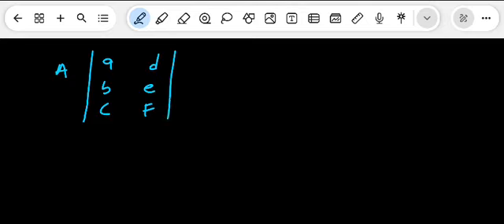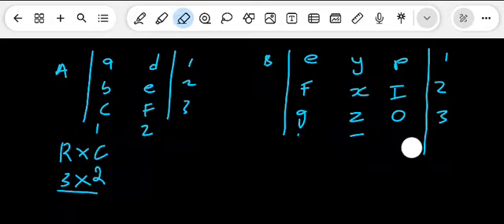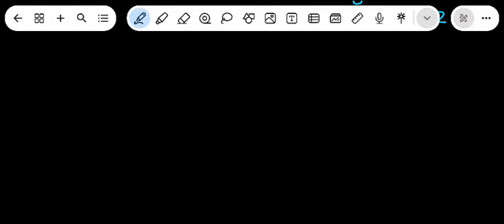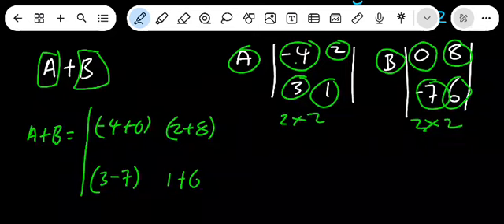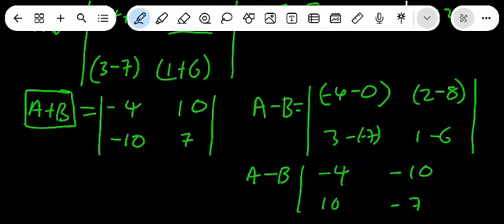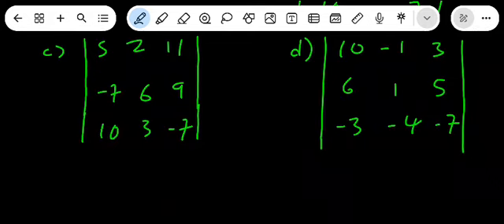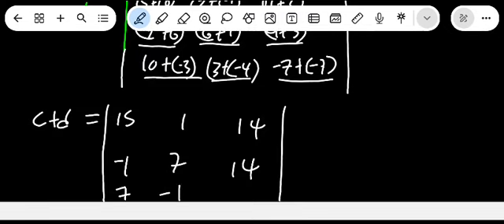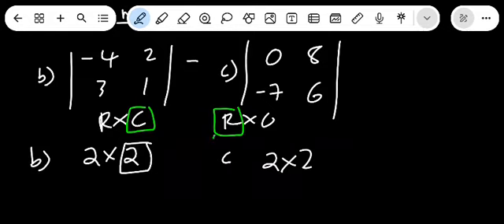Introduction to Matrices | Basics of Matrices Explained (Mr Fluidmechanics TRL)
Join me as I tackle the challenge of simplifying matrices in under 10 minutes—let's see if I can make this complex topic easy for all of us!

Matrices are a fundamental concept in mathematics, used to represent systems of equations, and they have numerous applications in physics, engineering, computer science, and economics. They're a powerful tool for solving problems, but I know they can seem intimidating at first. So, let's break them down and make them more accessible.

One of the biggest hurdles students face when learning about matrices is understanding their structure. It's easy to get lost in the rows and columns, and it can be hard to keep track of what's going on. Another challenge is mastering the operations you can perform on matrices, like addition and multiplication. These operations might seem straightforward, but they have some quirks that can trip you up.

For instance, matrix addition is pretty simple: you just add corresponding elements in the two matrices. But matrix multiplication is a bit more complicated. You need to multiply the elements in each row of the first matrix by the elements in each column of the second matrix, and then add them up. It takes some practice to get the hang of it.

Matrix dimensions are also important to understand. A matrix has rows and columns, and the number of rows and columns can vary. You need to know the dimensions of a matrix to perform operations on it. For example, you can only add two matrices if they have the same dimensions.

There are also different types of matrices, like square matrices, which have the same number of rows and columns, and identity matrices, which have ones on the diagonal and zeros elsewhere. These special matrices have some useful properties that can help you solve problems.

Matrices can seem abstract, but they have many real-world applications. For example, they can be used to model population growth, or to represent systems of equations in physics. Let's consider a simple example: imagine you're a manager at a company, and you want to keep track of the number of employees in different departments. You can use a matrix to represent this information.

Suppose you have a matrix with three rows, representing the sales, marketing, and IT departments, and two columns, representing the number of employees in each department. You can use this matrix to calculate the total number of employees in each department, or to compare the number of employees in different departments.

The power of matrices lies in their ability to simplify complex problems. By representing a system of equations as a matrix, you can use powerful tools and techniques to solve it. For instance, you can use matrix operations to find the eigenvalues and eigenvectors of a matrix, which can help you understand the behavior of the system.

In many cases, matrices can help you find solutions that would be difficult or impossible to find by other means. They're a powerful tool for problem-solving, and they have many applications in science, engineering, and economics.

So, to recap, we've covered the basics of matrices, including their structure, operations, and applications. We've also seen how matrices can be used to simplify complex problems. Understanding matrices is key to unlocking many powerful tools and techniques in mathematics and science.

If you're interested in learning more about mathematical concepts, check out my next video on vectors - it's another fundamental topic that's used in all sorts of applications.Welcome to this Introduction to Matrices tutorial! 🚀

In this video, we cover the basics of matrices step by step:
✅ Order/size of a matrix
✅ Types of matrices (row, column, square, diagonal, identity, zero)
✅ Examples with simple explanations
✅ Foundation for solving matrix operations

This lesson is perfect for beginners, N4/N5/N6 students, and university learners who want a strong foundation in matrices for mathematics and engineering.

📌 By the end of this video, you’ll understand how matrices are formed, identified, and used in problem-solving.